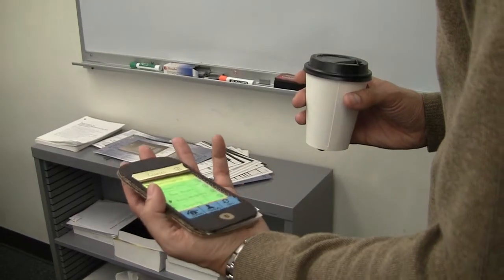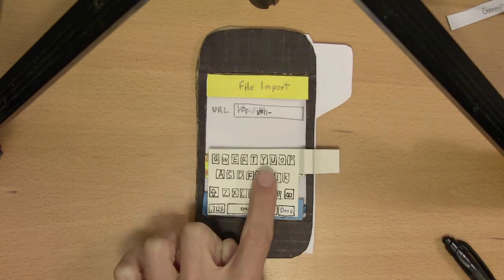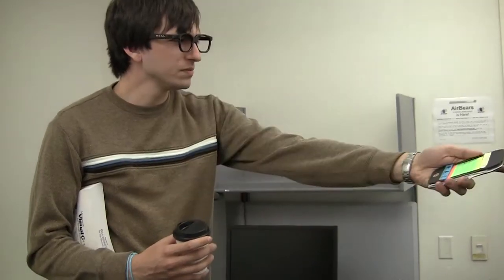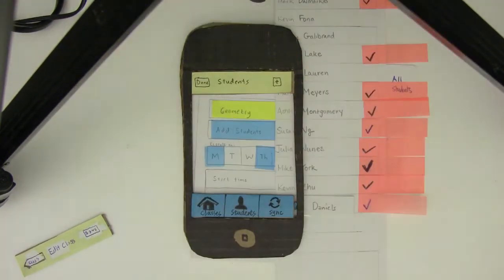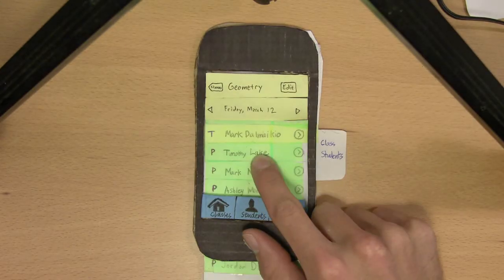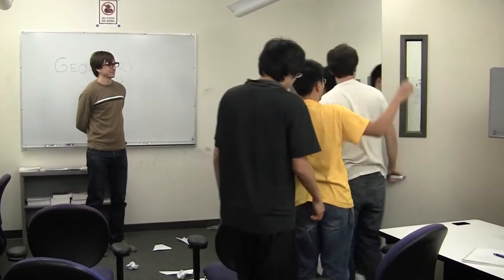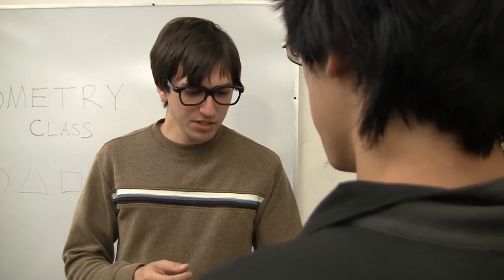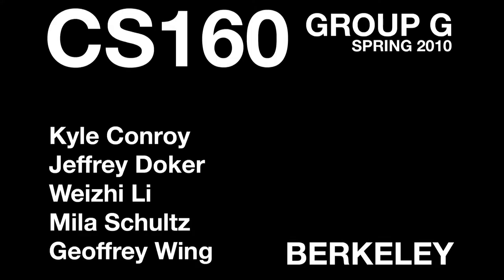Roll Call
Mr. Dugan discovers an application that changes his school life forever. Created for CS160 Spring 2010 at Berkeley.